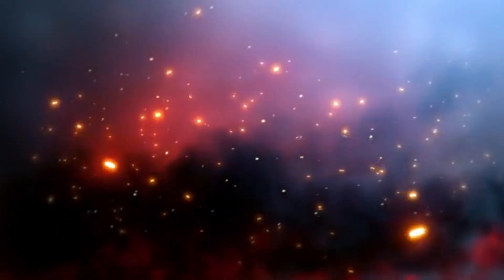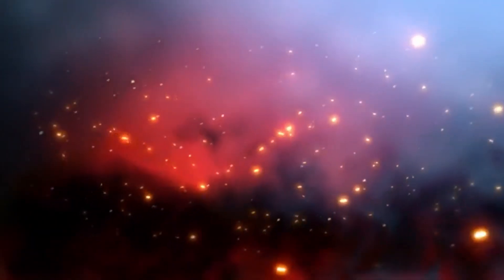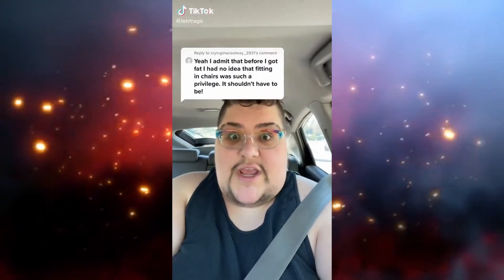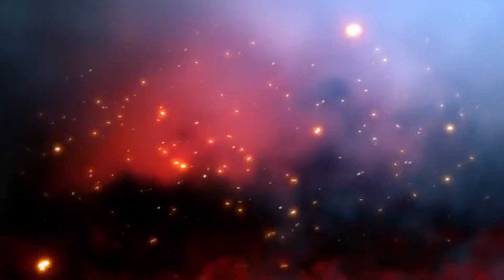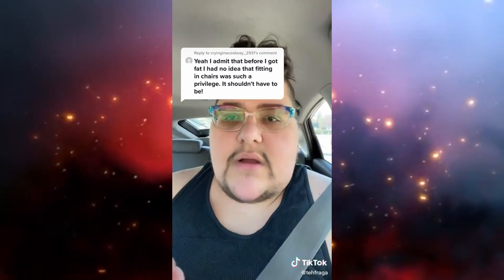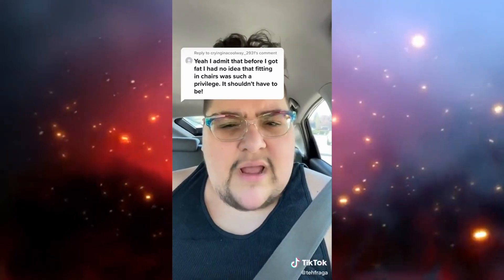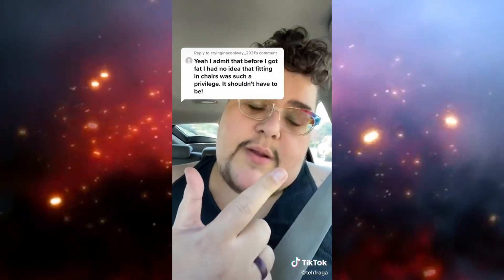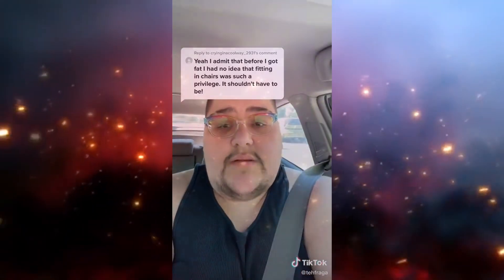Chairs causes racism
Hide your chairs because he is going to be end up breaking it.